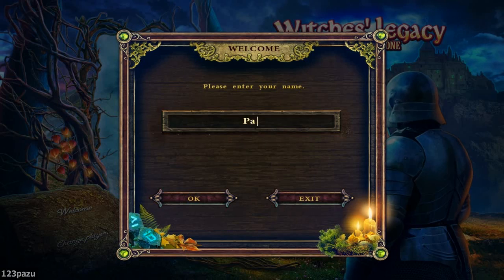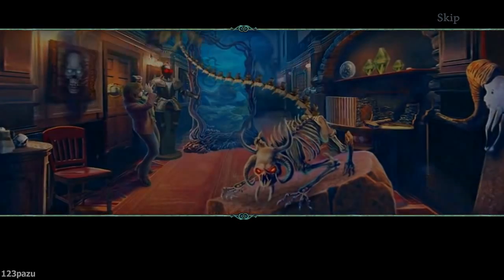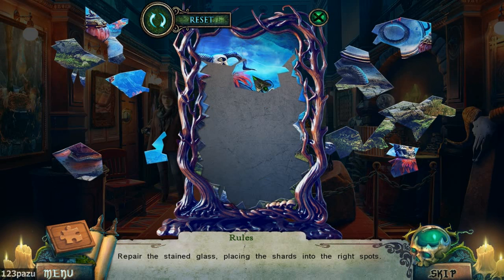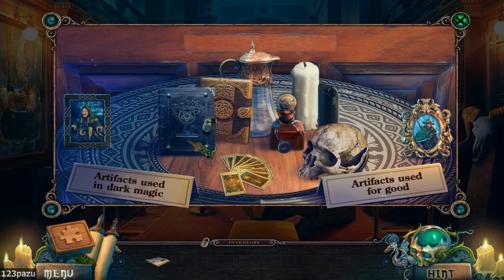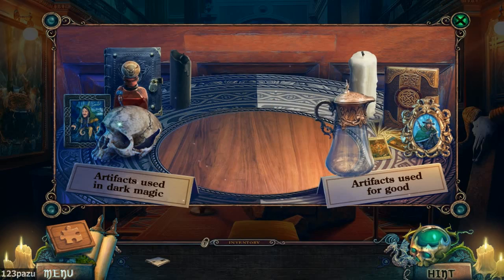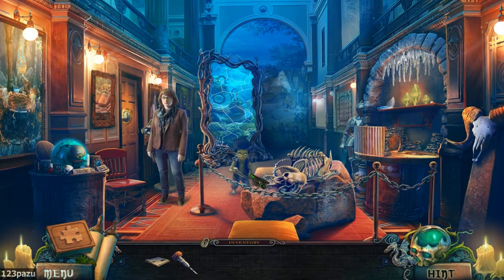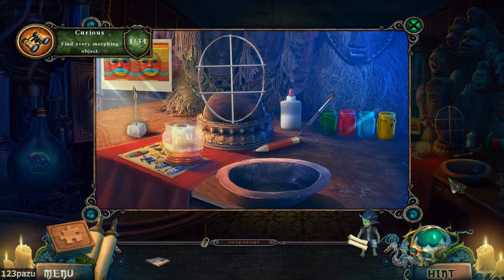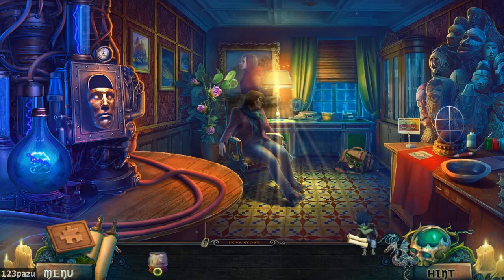Witches' Legacy 6: The Dark Throne - Part 1 Let's Play Walkthrough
Witches' Legacy 6 The Dark Throne Walkthrough / Let's Play Witches' Legacy Dark Throne Gameplay Commentary / Witches' Legacy

Casual hidden object adventure game by Elefun Games -2015-

witches legacy 6 walkthrough
witches legacy 6 the dark throne walkthrough
witches legacy 6 dark throne walkthrough
lets play witches legacy 6 the dark throne
lets play witches legacy 6 dark throne